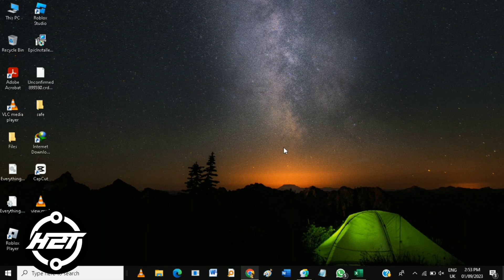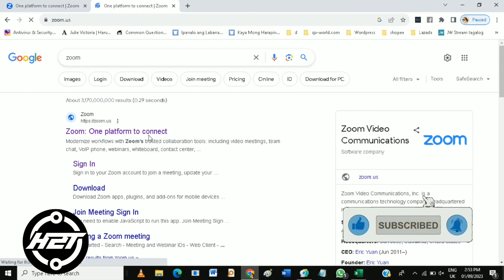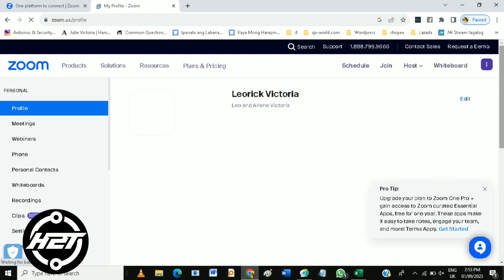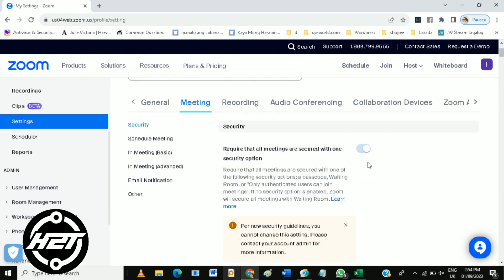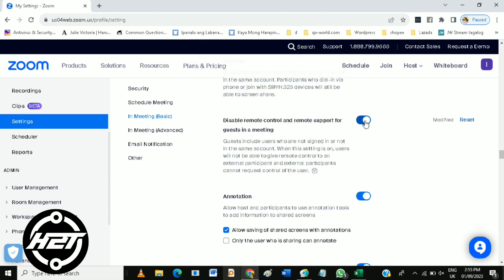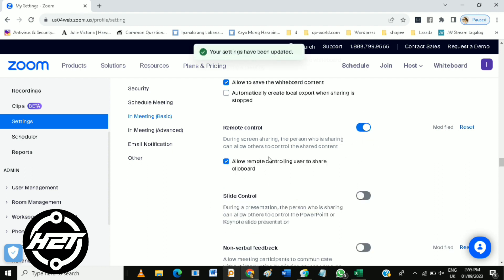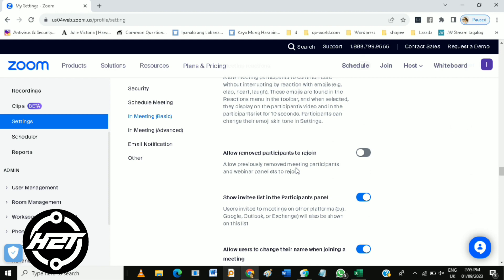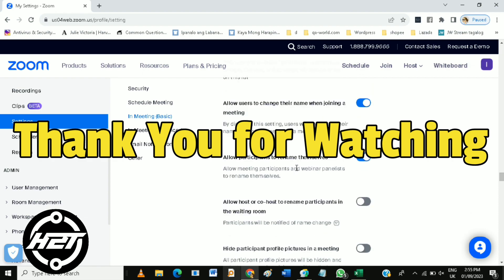How To Control Someone's Screen Remotely On ZOOM